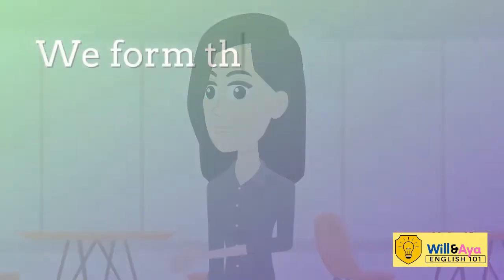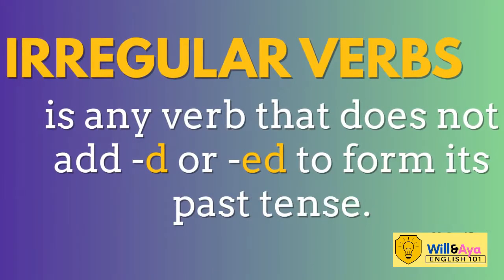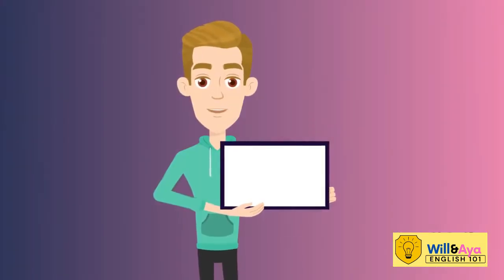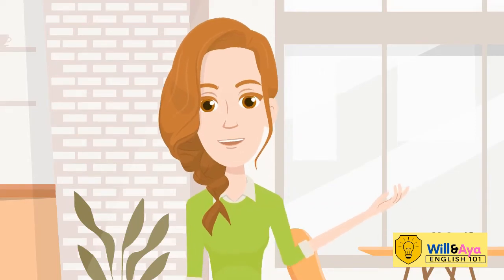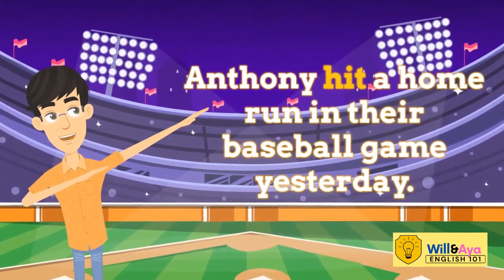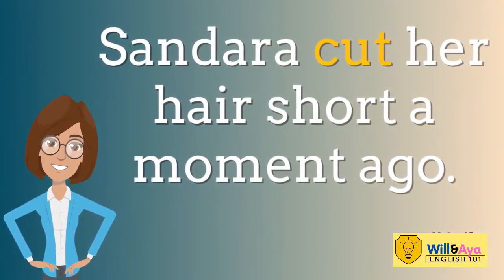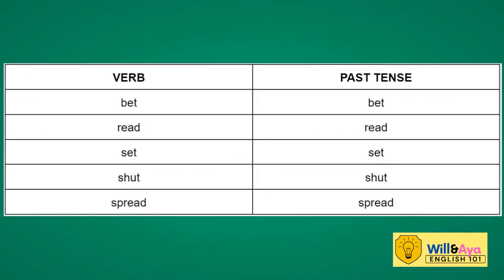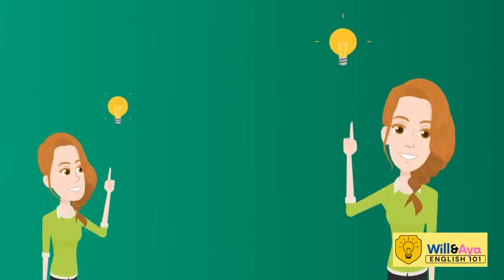Irregular Verbs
Hello Kiddos! Last week, We just learned what the regular verbs are. And now, Will, Aya, and Molly are back to teach us all about Irregular Verbs! What are Irregular Verbs? Watch this English 101 episode now!